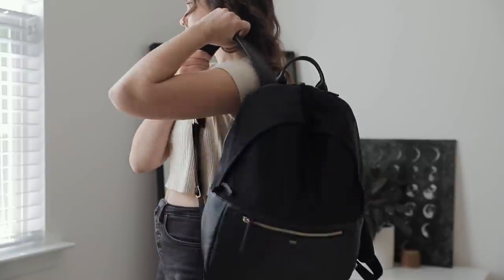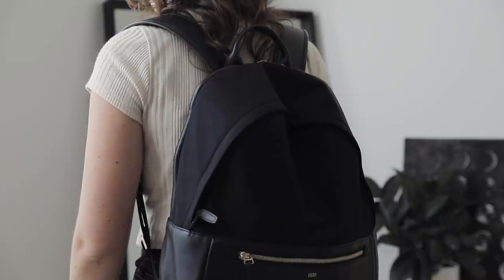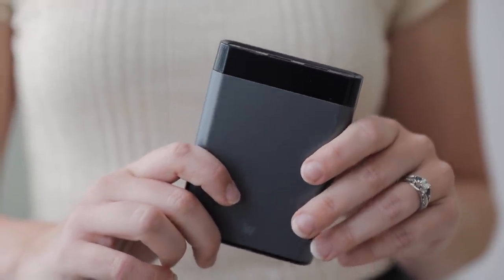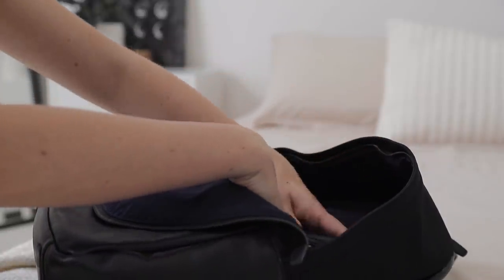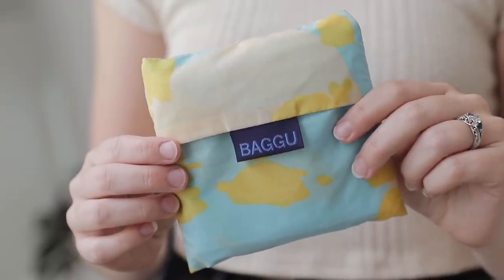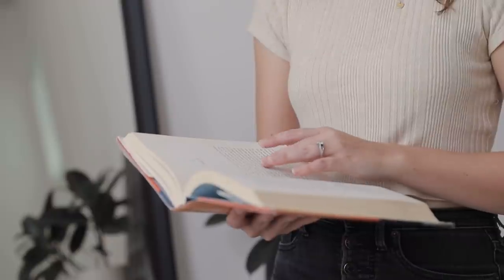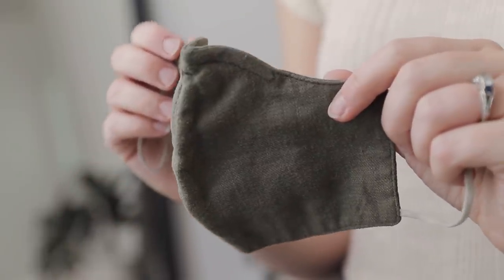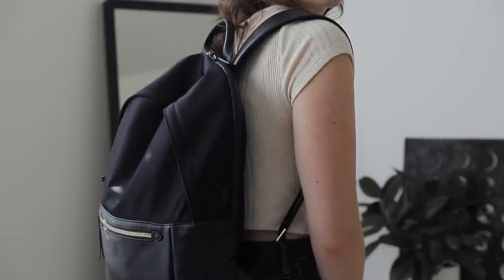What’s In My CARRY ON BAG? | Minimalist Travel Essentials + Packing Tips ✈️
What’s in my minimalist carry on bag? Today, I’m sharing the travel essentials I pack for flights (or car trips). I love the balance I’ve found of having the necessities with me while not carrying too much while I’m traveling. ✈️

» More Affordable Option

    » The Simple Guide to Decluttering Your Home Ebook